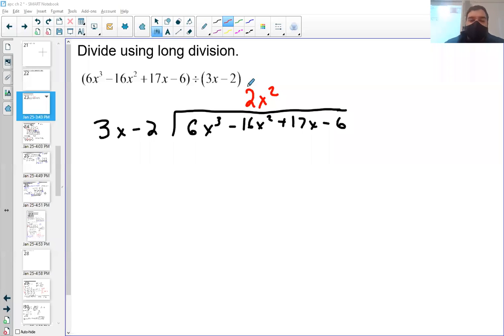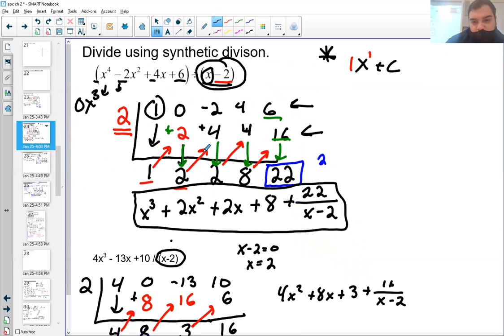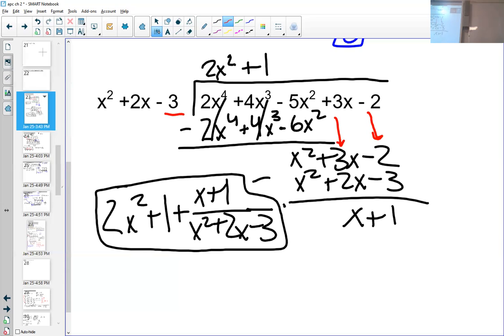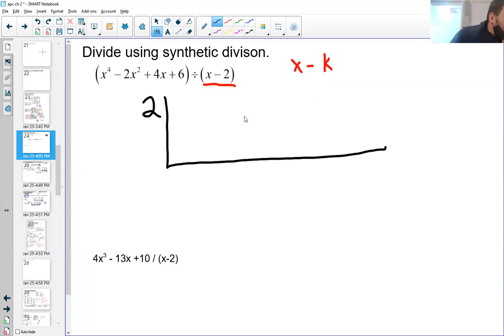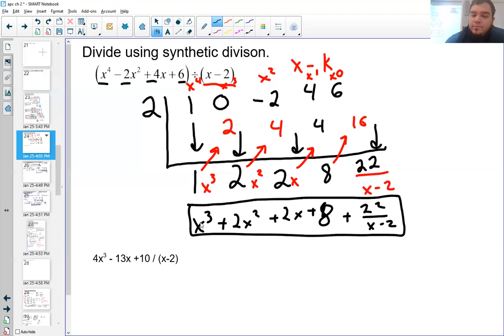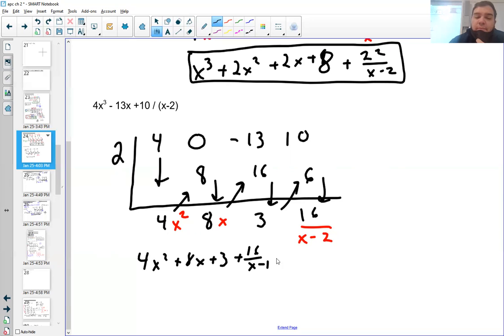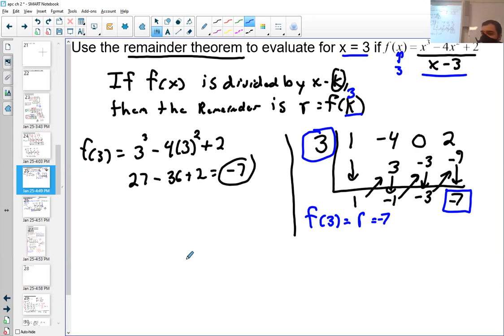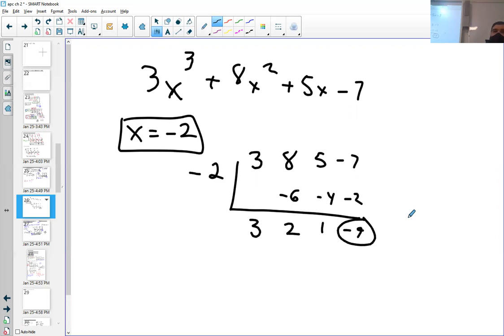Pre Calc Acc 2 3